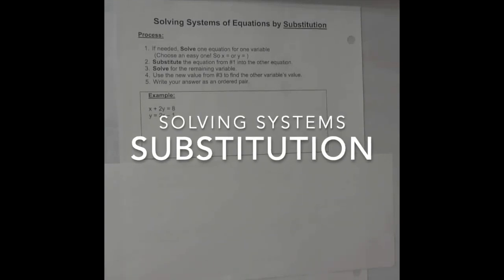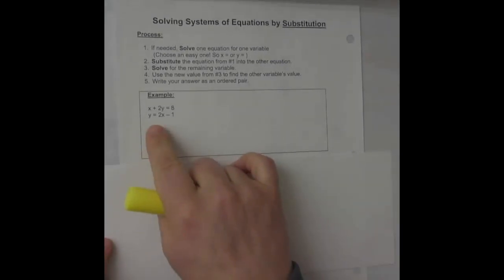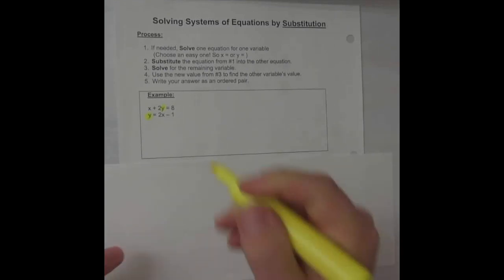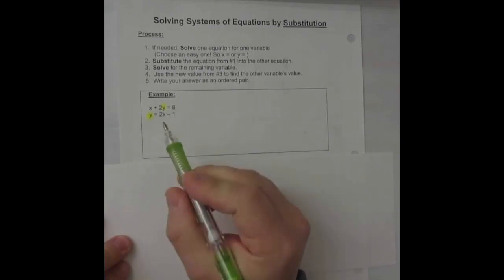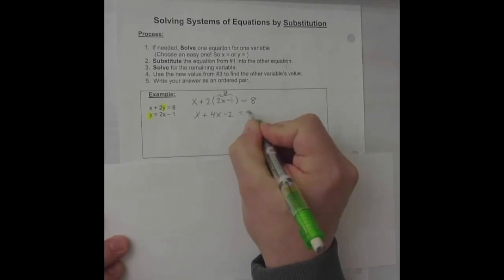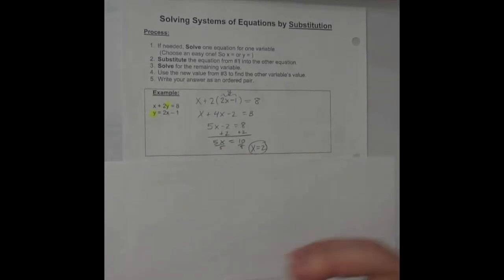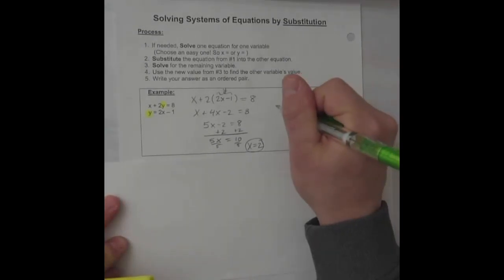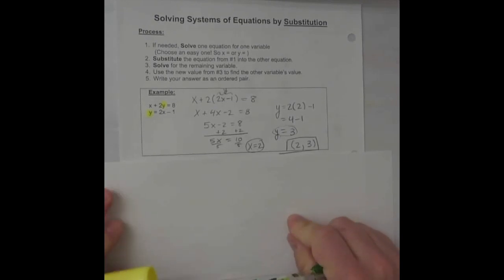Solving System of Equations Substitution